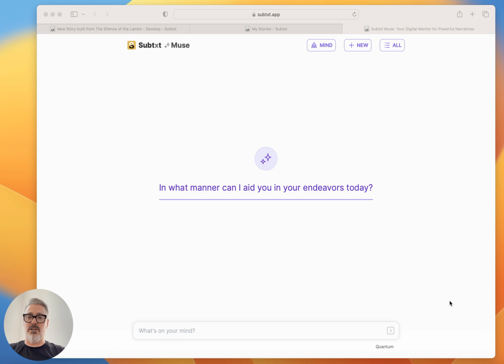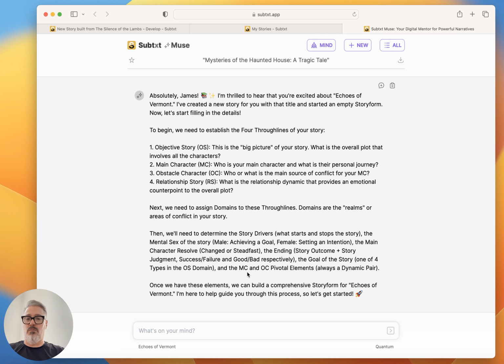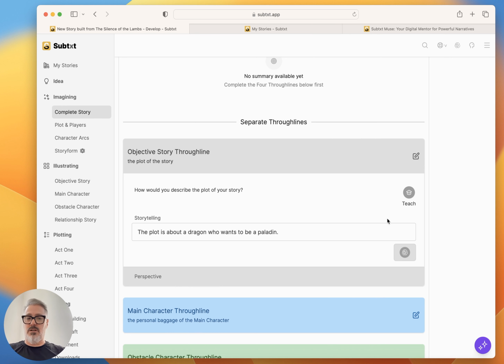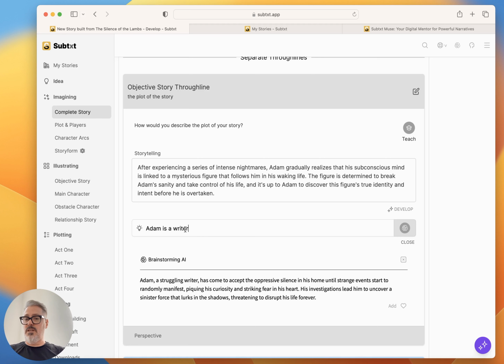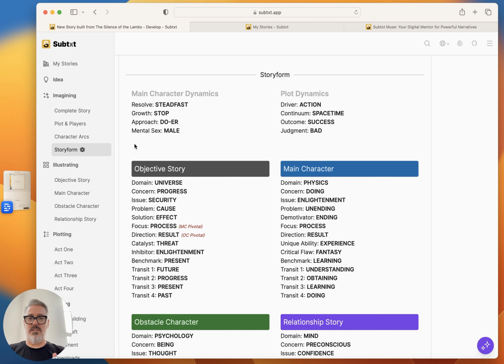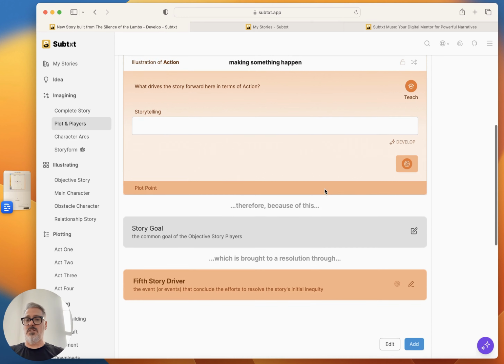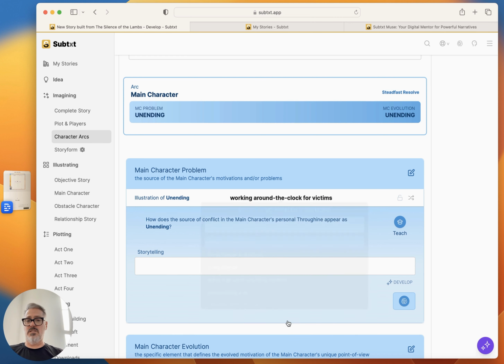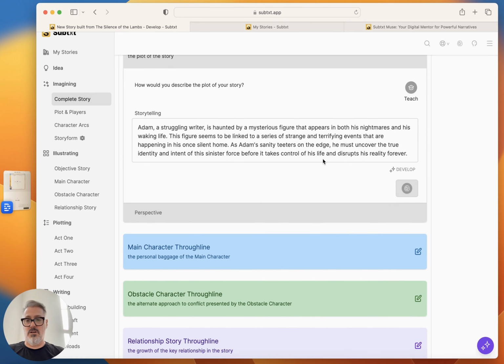Introducing Subtxt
📚 **Unlock the Secrets of Masterful Storytelling with Subtxt** 📚

Welcome to this game-changing guide—**"Interacting with Subtxt"**—where innovation meets the timeless art of storytelling. This 15-minute video tutorial is specially designed for writers who aspire to elevate their craft, providing a comprehensive walkthrough of two revolutionary approaches to story development using Subtxt.

🤖 **Meet Subtxt Muse** 🤖
The first segment dives deep into the wonders of **Subtxt Muse**, our state-of-the-art, super-intelligent story development chatbot. Imagine having a conversation with a seasoned story mentor who's available to you 24/7. That's what Subtxt Muse offers—a truly interactive experience that brings your story elements to life through dialogue, all the while ensuring they adhere to proven storytelling principles.

📦 **Discover Subtxt 'Proper'** 📦
The second half of this video introduces you to **Subtxt 'Proper,'** the tried-and-true methodology that existed before 2023. Here, we'll explore the "boxes" approach—a systematic way to categorize, refine, and interconnect all the elements that make up your story structure. Think of it as a virtual storyboard where each box is a critical piece of your narrative puzzle.

• Learn two distinct but complementary approaches to story development
• Gain actionable insights that you can apply to your own storytelling projects
• Experience the future of story development today

Whether you're an aspiring writer, a seasoned novelist, a screenplay artist, or anyone passionate about storytelling, this video is your gateway to mastering the complexities of crafting compelling narratives.

So what are you waiting for? Click play and let's embark on this storytelling journey together! 🎬📖